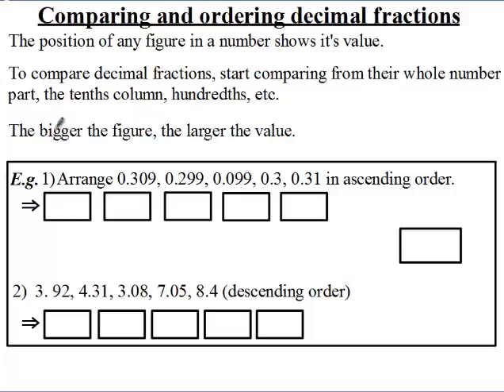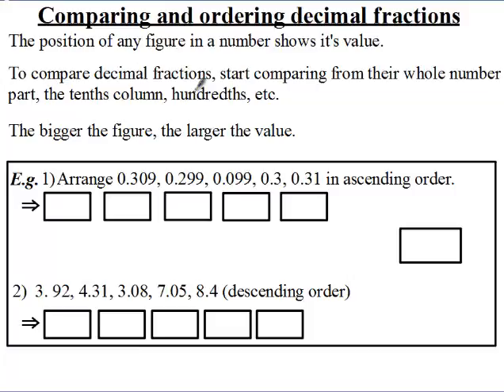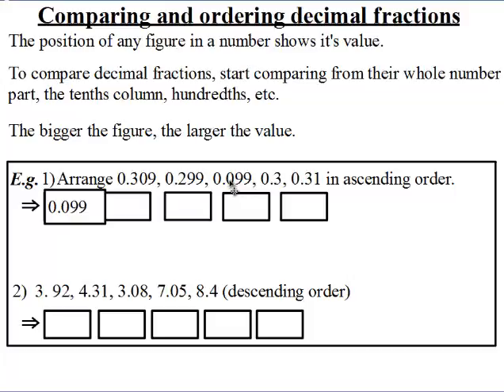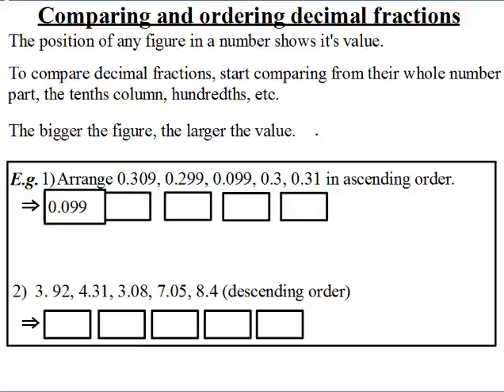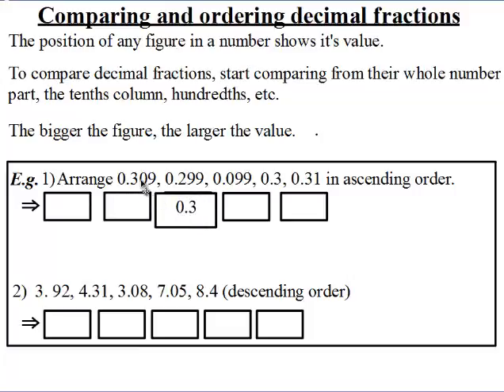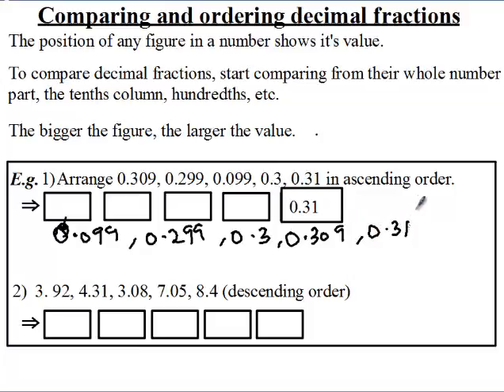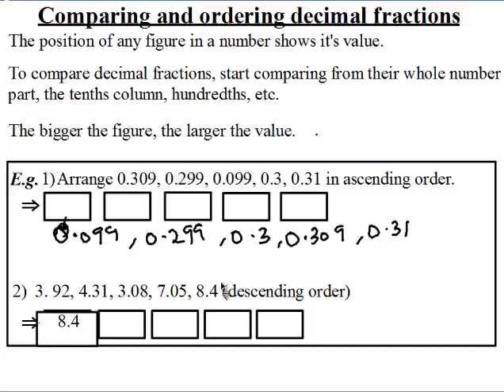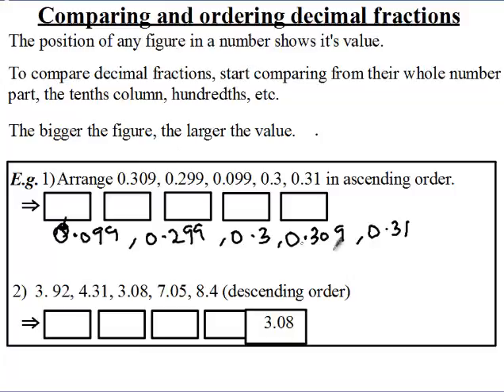Siba Learning Zone - Compare and Order Decimals Fractions Lesson